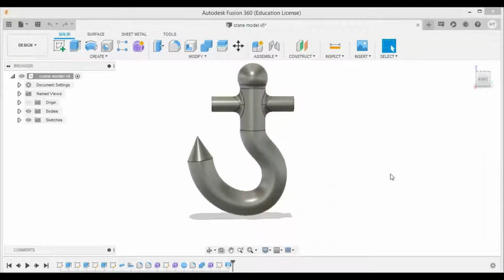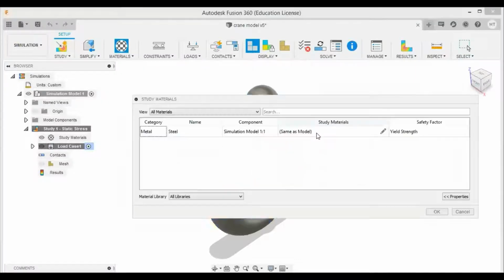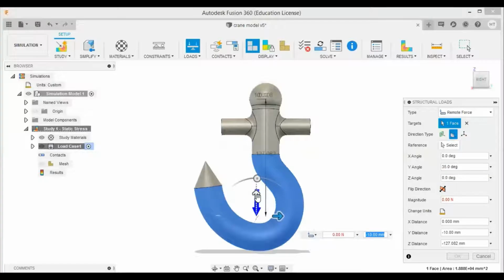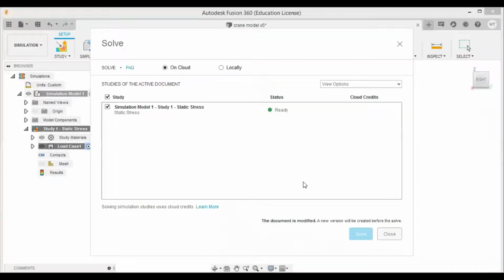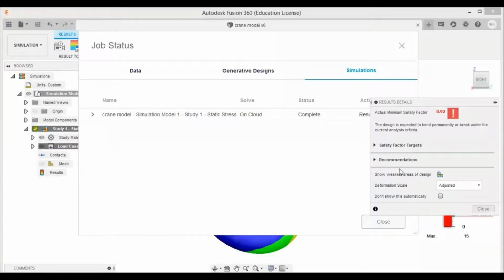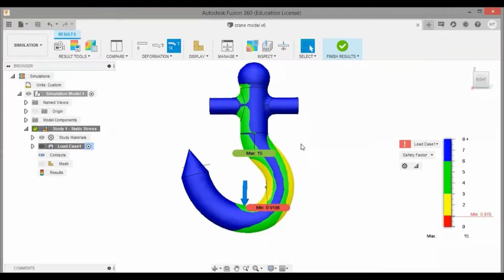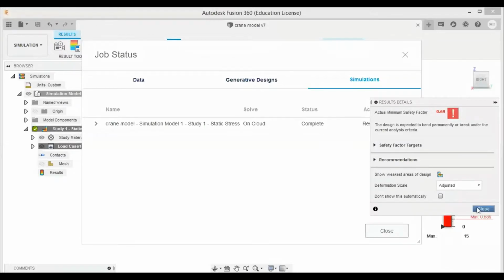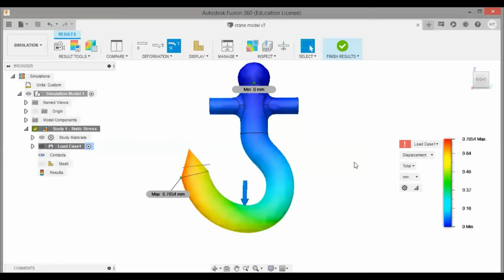SIMULATION OF A CRANE HOOK IN FUSION 360 SIMULATION WORKSPACE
Hey  everyone... This is the eight video on our YouTube channel.
This video includes the Simulation Analysis of Crane Hook in  Autodesk Fusion 360.
Autodesk Fusion 360 is an open source software. Fusion 360 helps the students and teachers for the future of design, it's the first 3D CAD,CAM and CAE tool of its kind connecting your entire product development process into one cloud based platform.
About this YouTube channel: We have created this channel so that the entire mechanical and civil community have knowledge of 3D modelling. We believe in sharing the knowledge we have gained. We are going to upload the video tutorials of modelling and simulations in FUSION 360. Please watch our videos so that you too have the thing that we have.
We post blogs on the analysis of various mechanical components. Some blogs are informative, giving you the knowledge about material selection and properties of materials.
Hope you are with us in this YouTube journey.